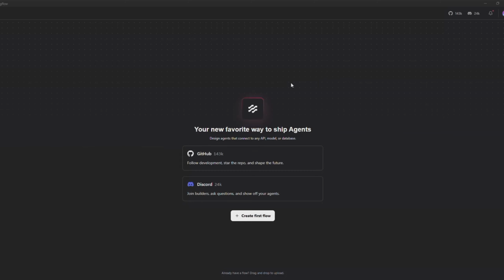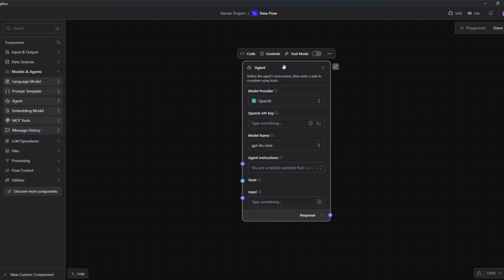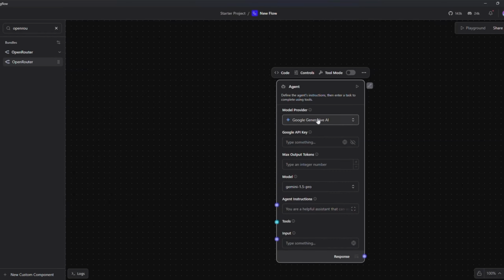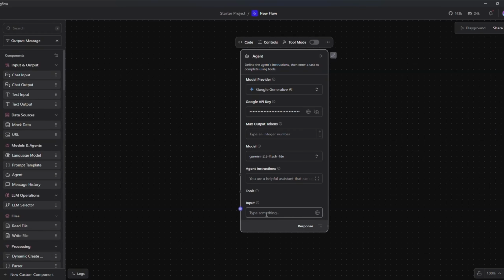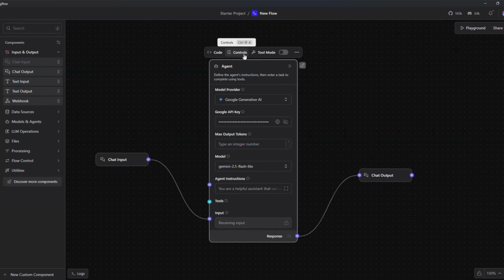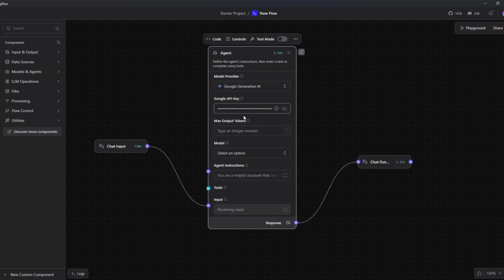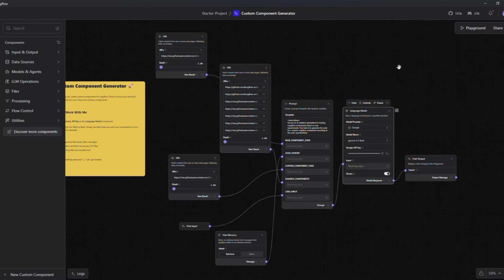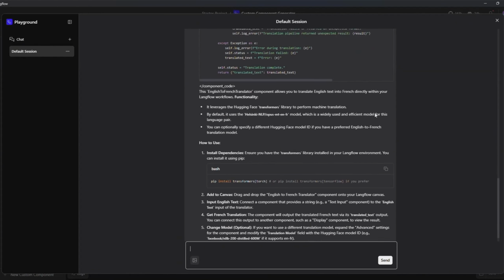Can this tool put n8n's ai agents to rest? | Langflow desktop test!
Can this tool put n8n to rest? | Langflow desktop test!
Is n8n’s reign over AI automation finally over? In this video, we put the new Langflow Desktop to the ultimate test to see if it can truly replace n8n’s AI agents. I’ll show you just how easy it is to get started—no complex command-line installs here, just a quick sign-up and download from their site.

From there, we dive straight into a live demo. I’ll walk you through building a couple of custom flows from scratch and show you how to configure Langflow's powerful Language Model components to switch between different LLMs instantly. We will also test the "Playground" feature, which lets you chat with your data and debug your agents in real-time. Finally, we answer the big question: Is this specialized AI builder the "n8n killer" we’ve been waiting for, or do they actually work better together?

Chapters:
0:00 How to install
0:28 Creating your first agent
5:29  Showcasing an example of a more advanced agentic workflow
7:10 Outro